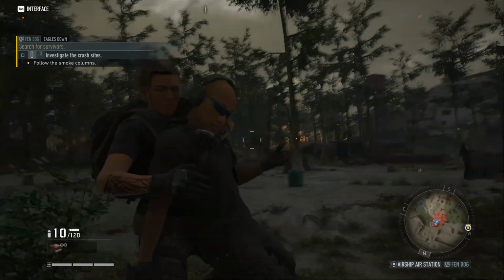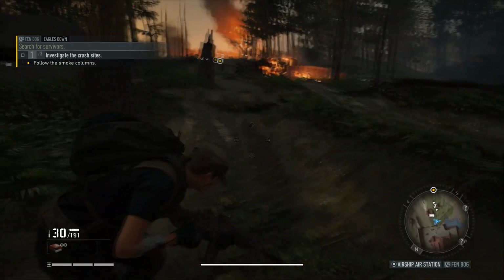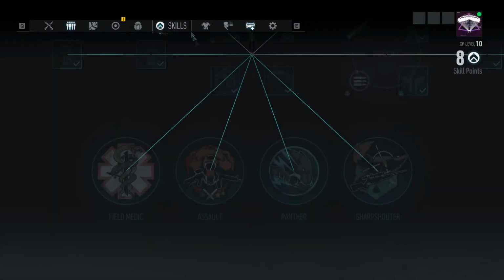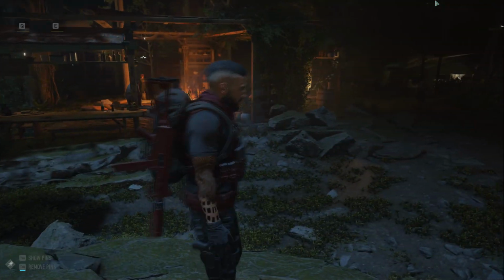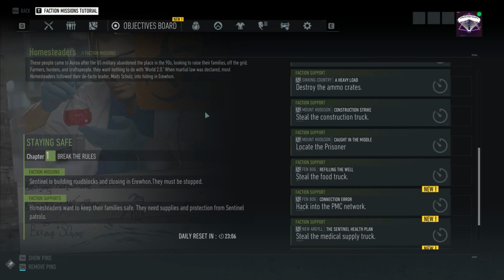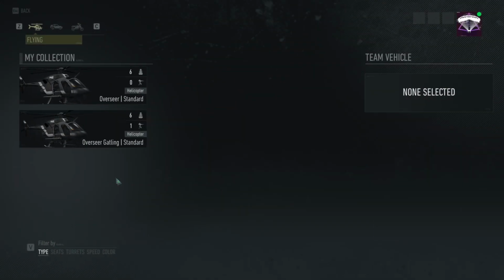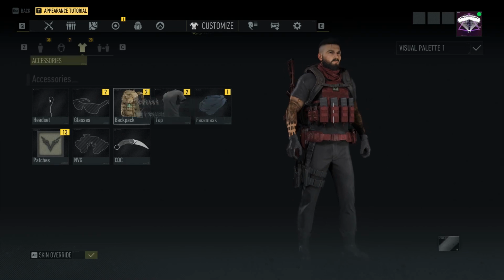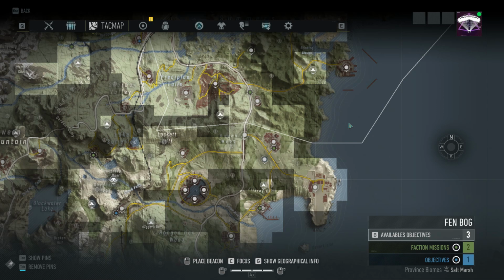GHOST RECON BREAKPOINT STARTER GUIDE | GHOST RECON BREAKPOINT TIPS